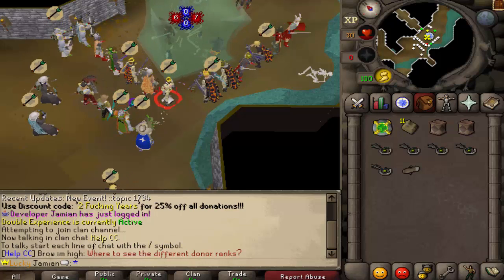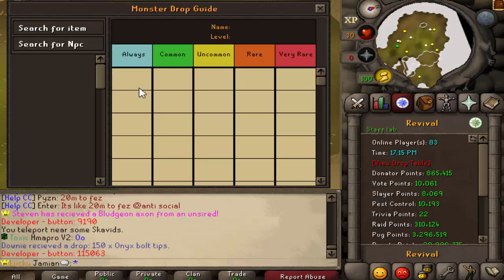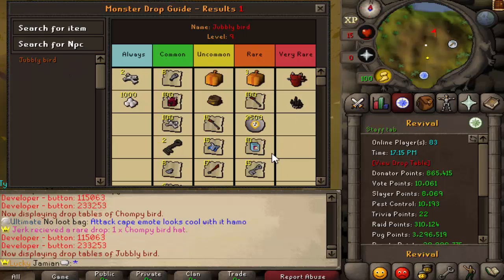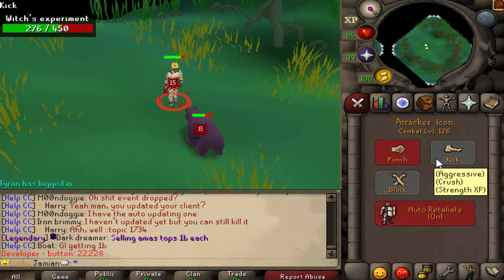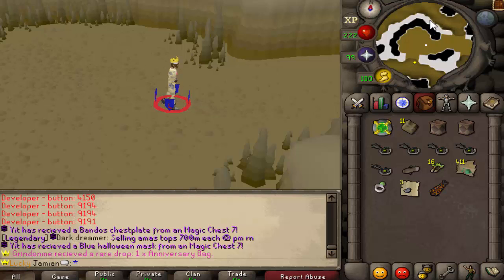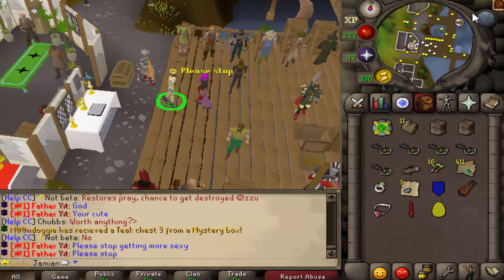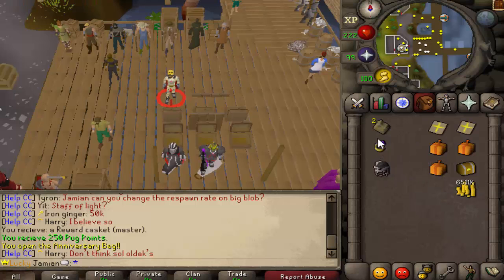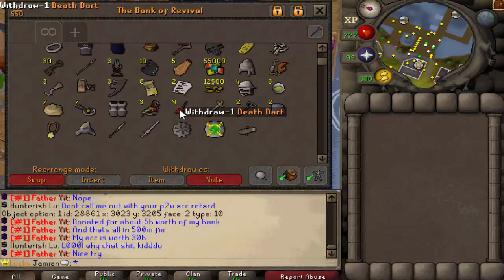[Revival] 2 Year Anniversary Event is out! + 100 Anniversary Bags